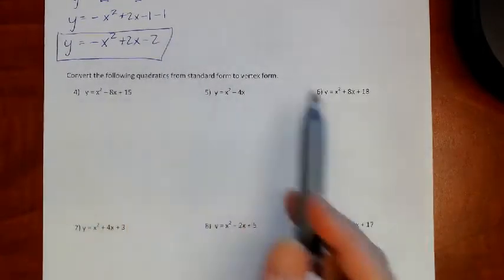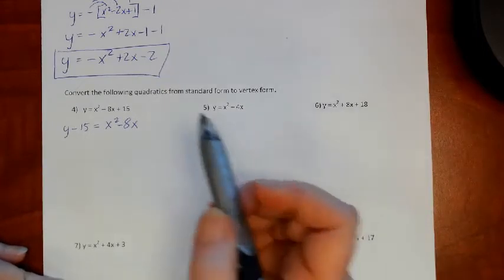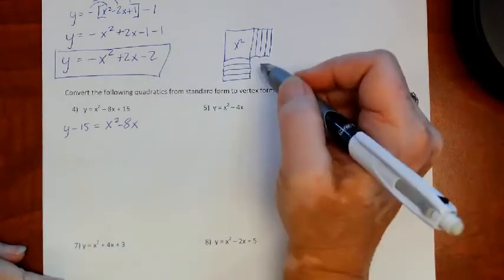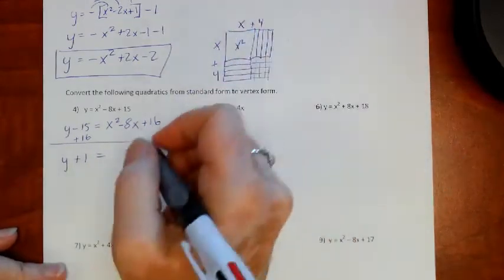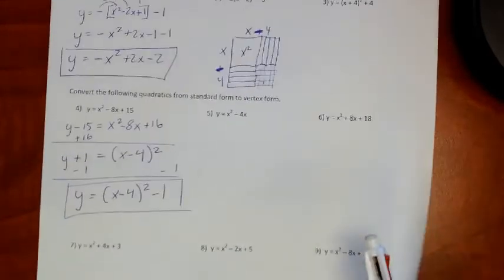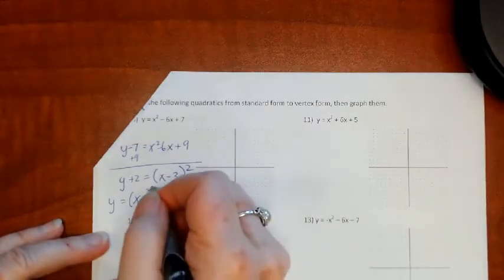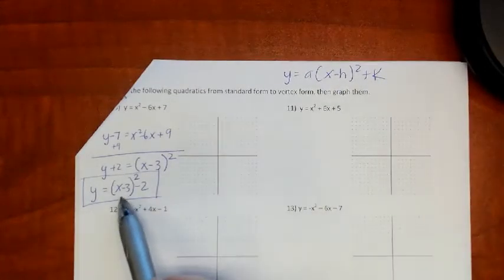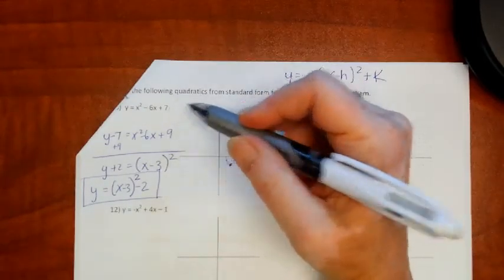complete the square convert to vertex form